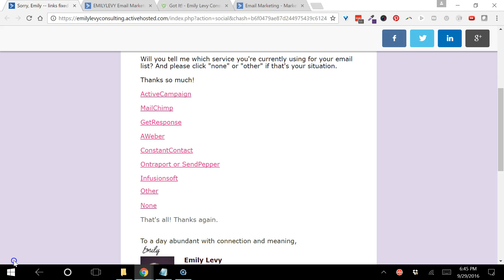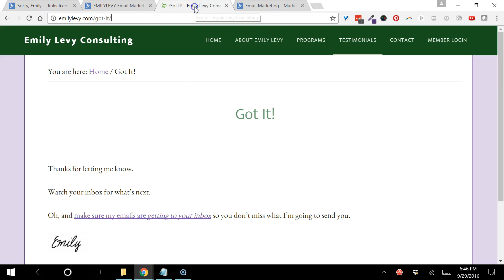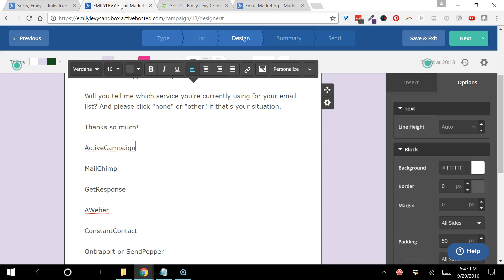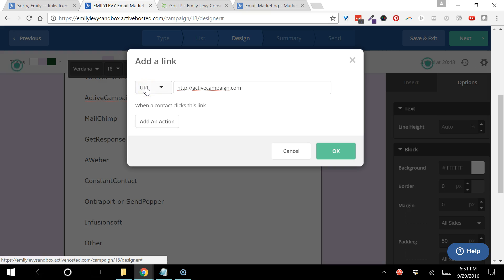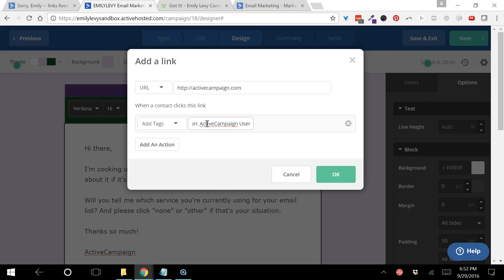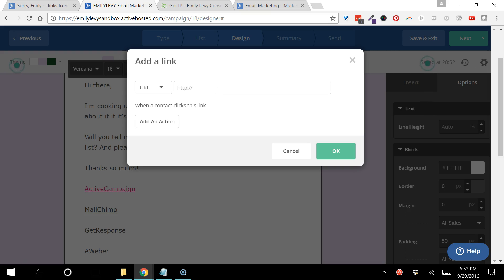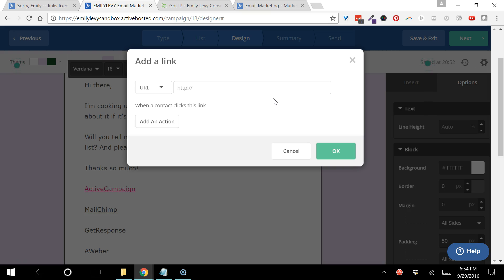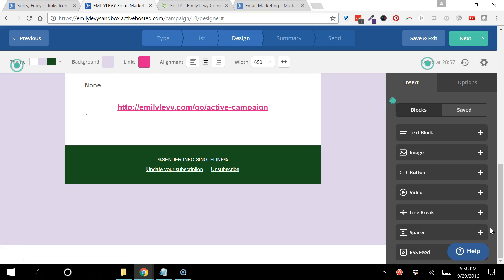How to Create a Survey in an Email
How to create a one-question survey in an email to send to your email list. For more tips like this, plus a special gift,